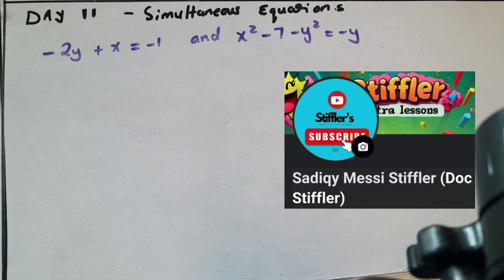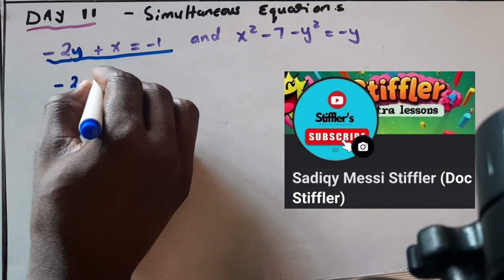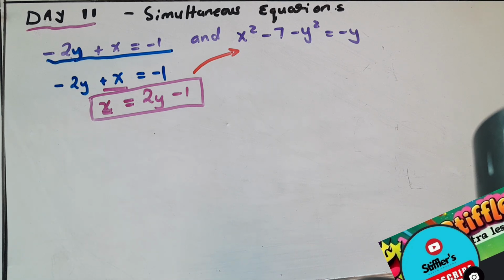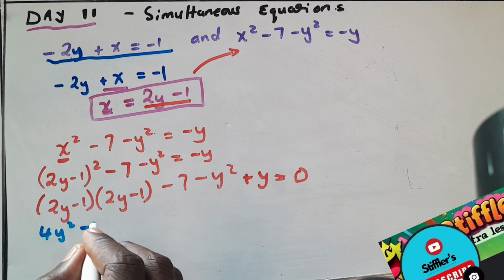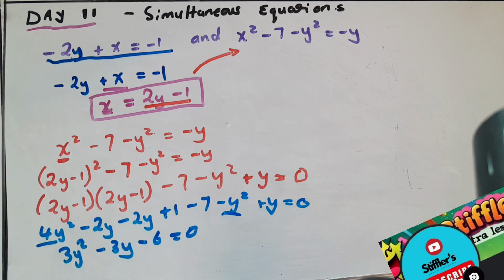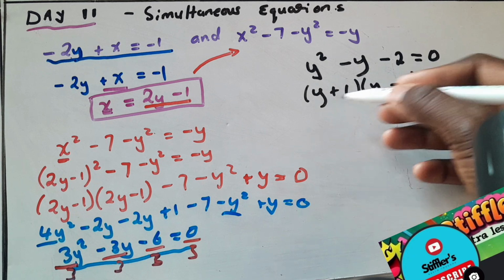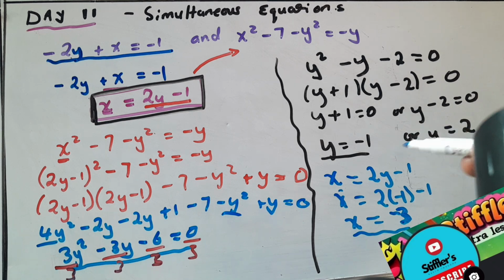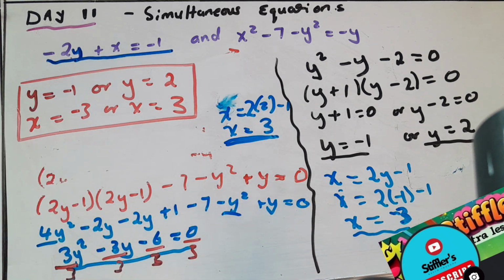DAY 11 - RANDOM QUESTIONS SOLUTIONS, how to solve simultaneous equation 1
this section is about how to solve a simultaneous problem.  please enjoy 😉.